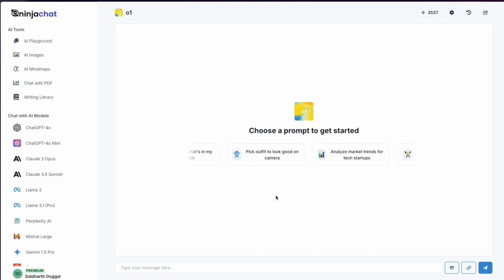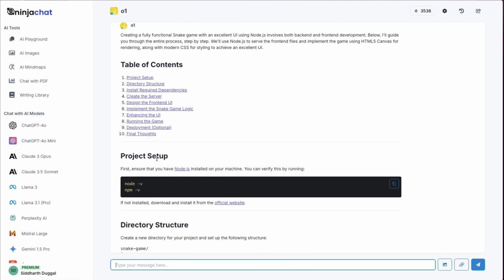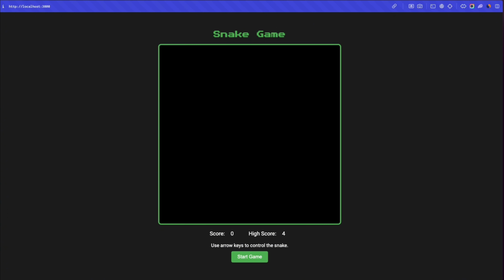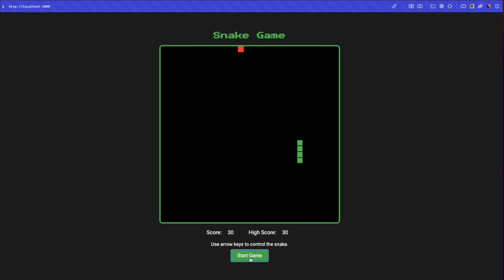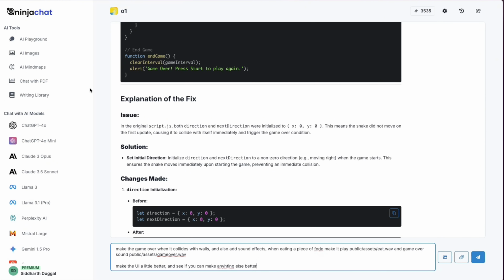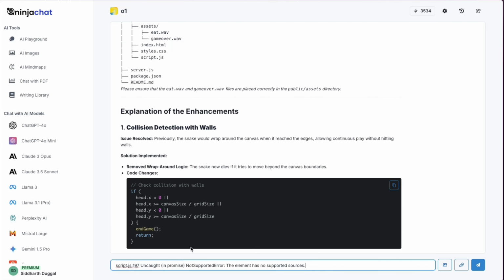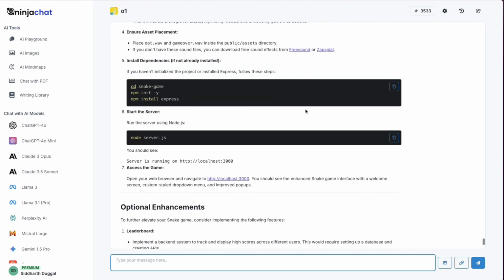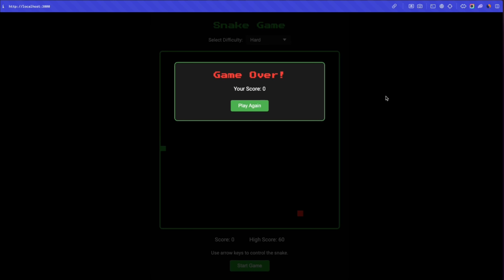I Challenged AI to Make a Game... The Results are INSANE!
Try O1 (the AI model used in this video) on ninjachat.ai

This video explores the capabilities of OpenAI's new O1 model and its potential impact on game development. Using the NinjaChat.ai platform, we demonstrate how O1 can create an entire game in under 10 minutes.

The video covers:
- Setting up O1 on NinjaChat.ai
- Our prompt for game creation
- The generation process
- Analysis of the game's features and mechanics
- An objective review of the final product